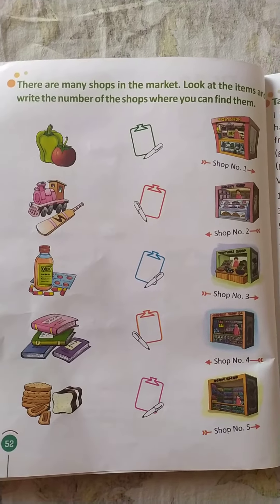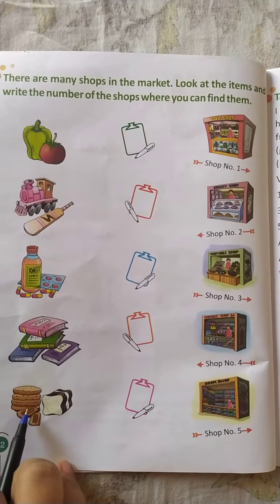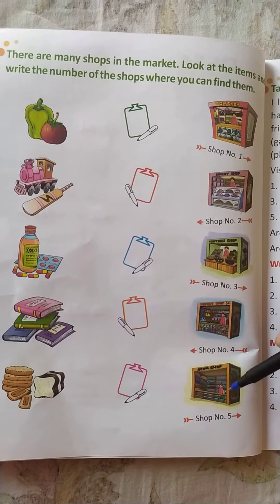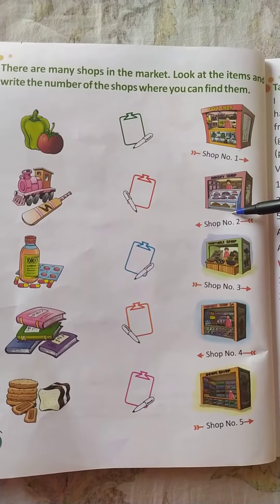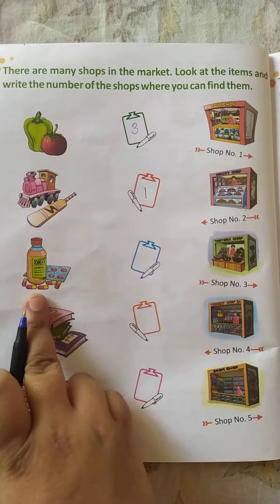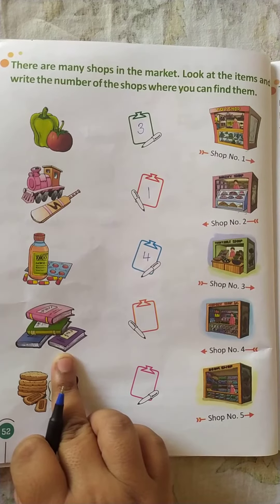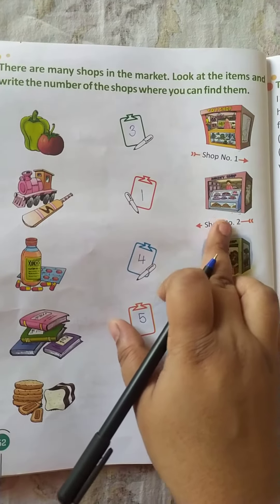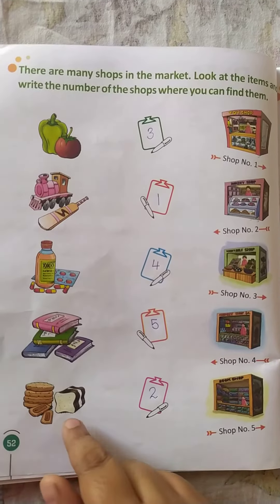Std 1 Evs les no 1 our neighbourhood matching pg no 52